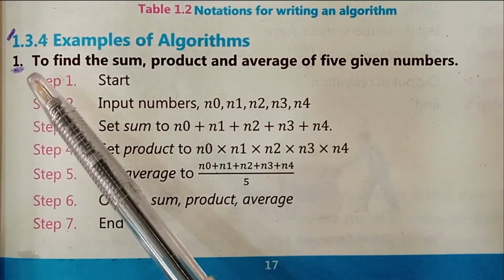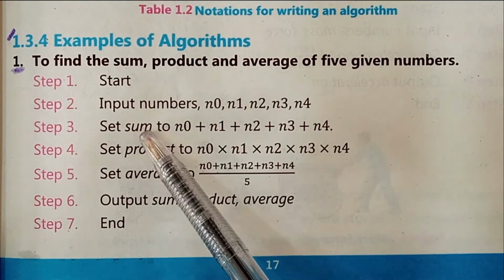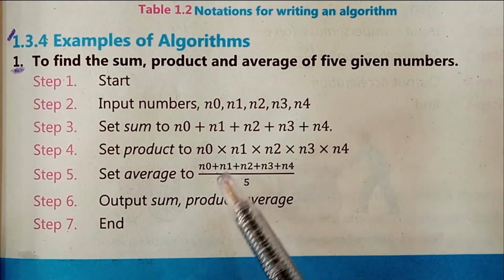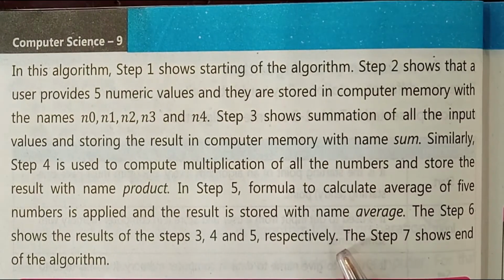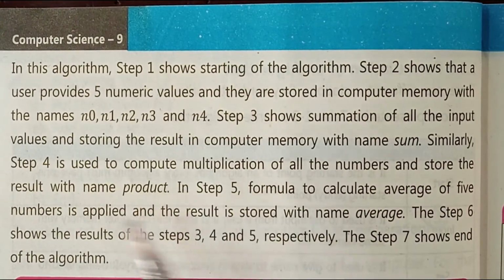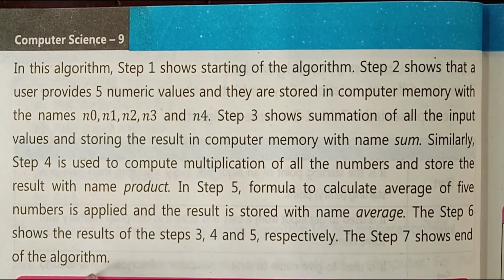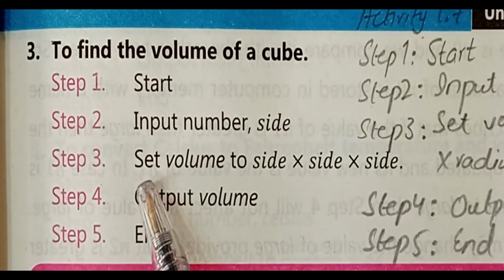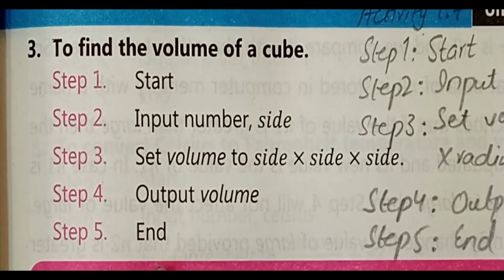Examples of Algorithms